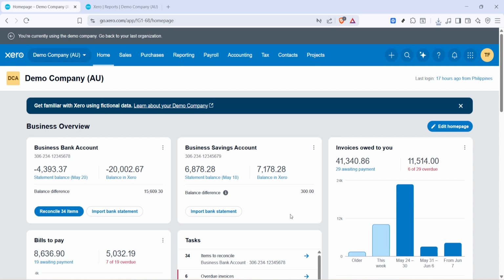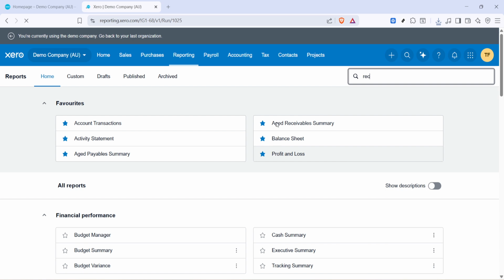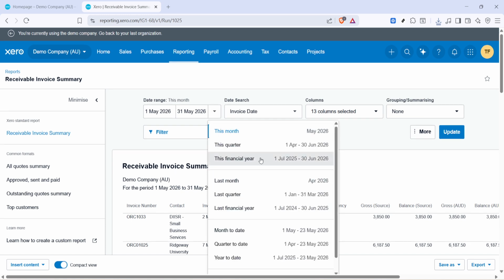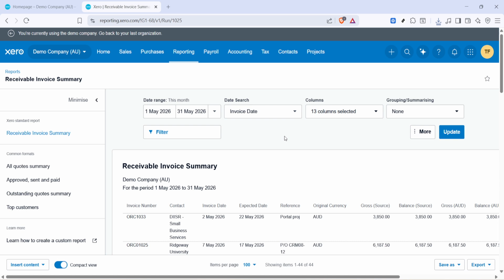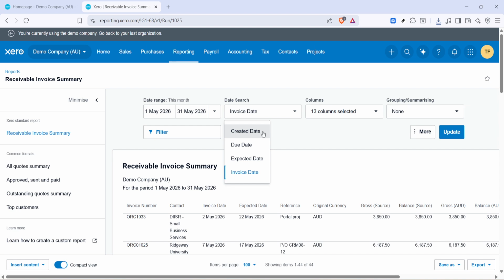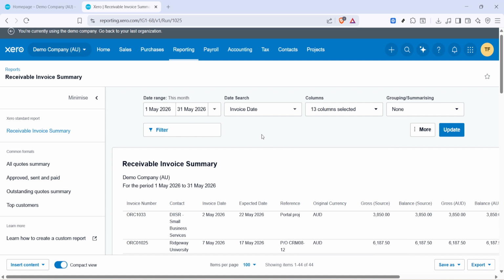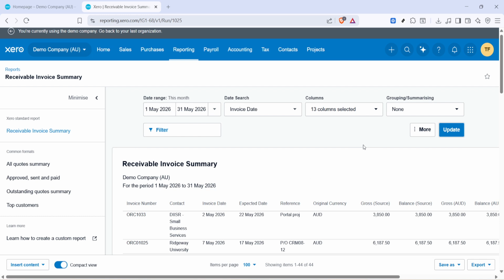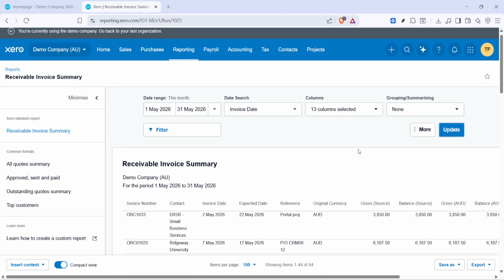How to See Sales by Customer in Xero (Step By Step 2026)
How to See Sales by Customer in Xero